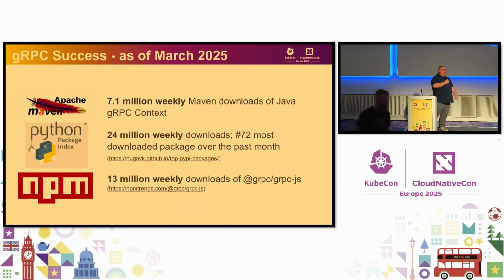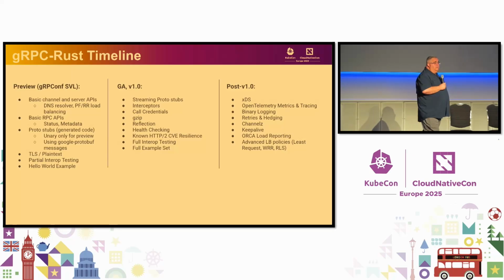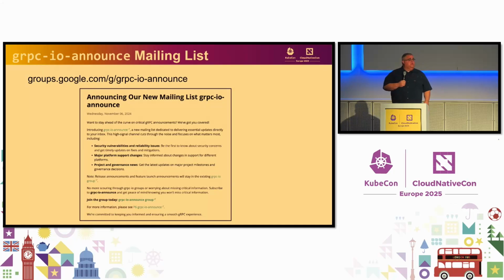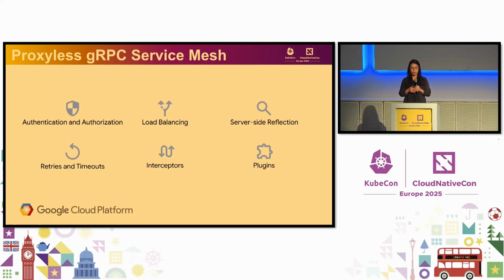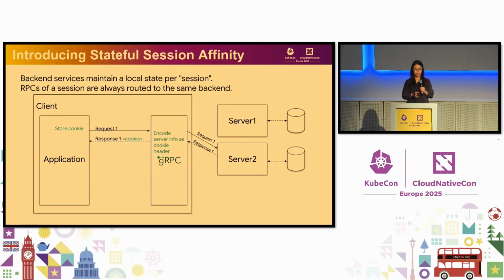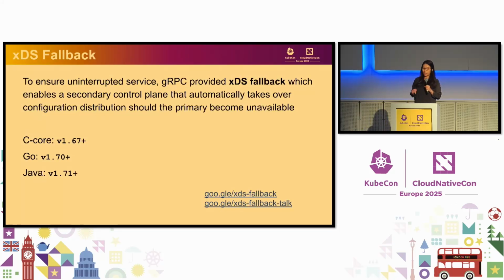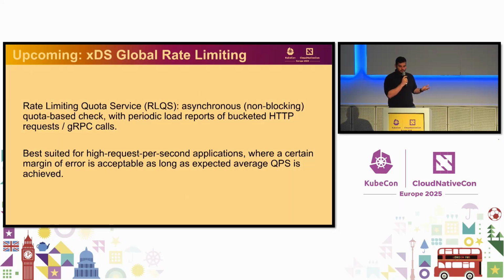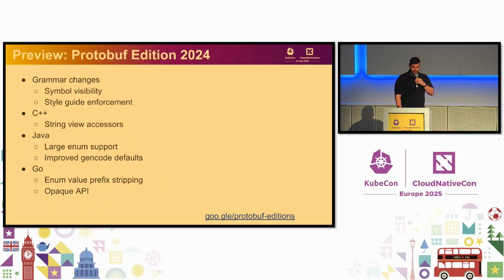What's New in gRPC - Kevin Nilson, Google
This talk will go through all the exciting new features we have recently added to gRPC. We will be covering topics such as OpenTelemetry, Service Mesh, K8s Gateway APIs and GAMMA. We will also cover tips and tricks for building a Microservices Application with gRPC.